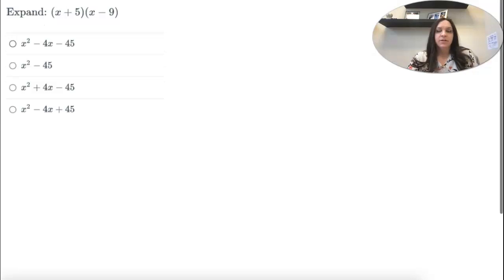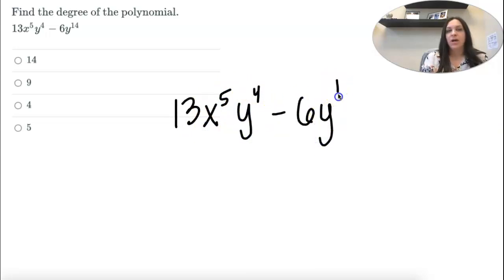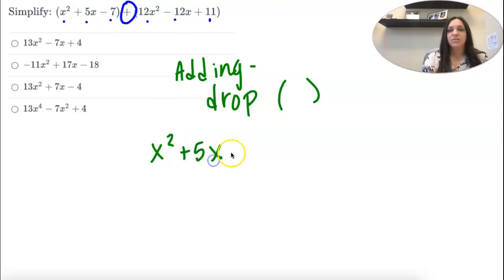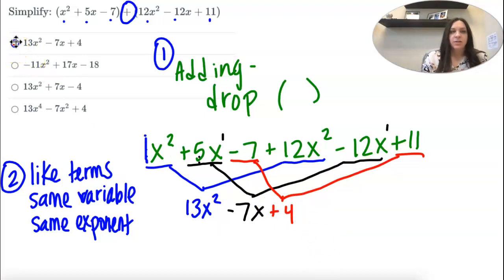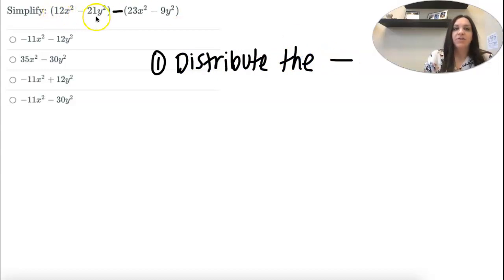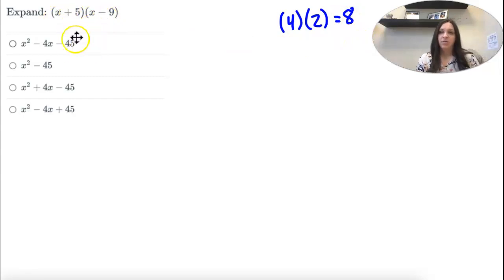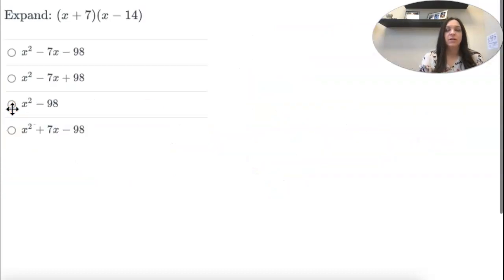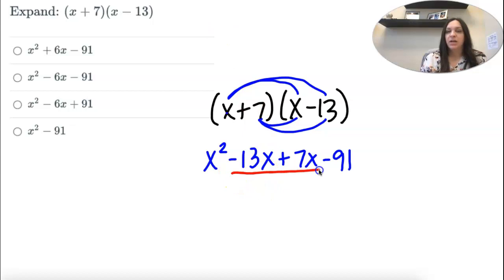M3Q1 1.2 Online